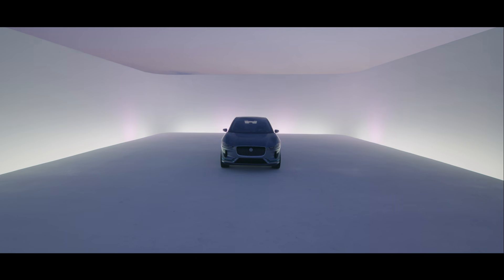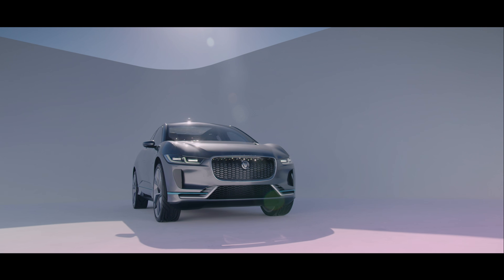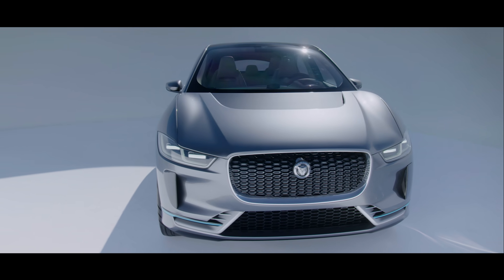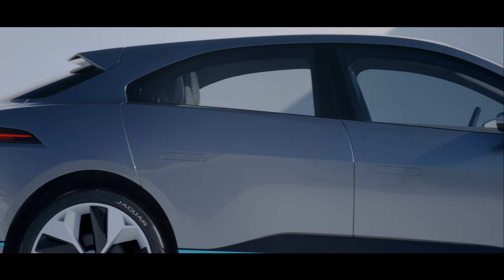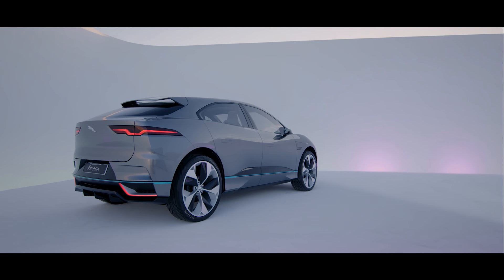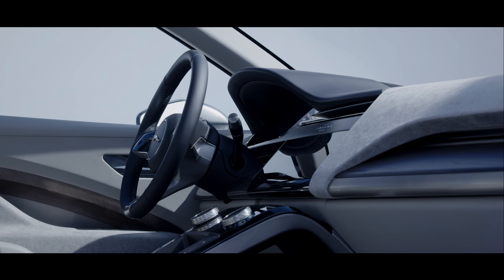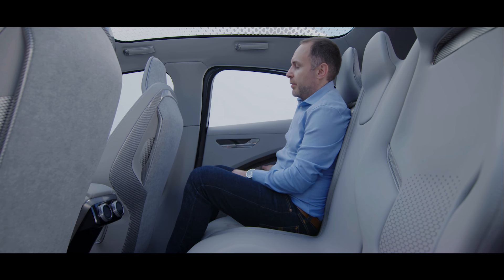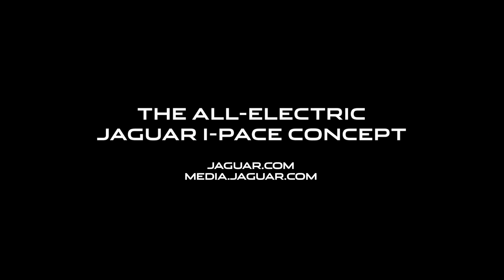Jaguar I-Pace designer Ian Callum analysis the electric SUV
The Jaguar I-PACE Concept is one of the most visually arresting concepts ever produced by Jaguar. The team of designers, led by Ian Callum, have taken full advantage of the opportunities provided by using an electric powertrain in this high-performance SUV